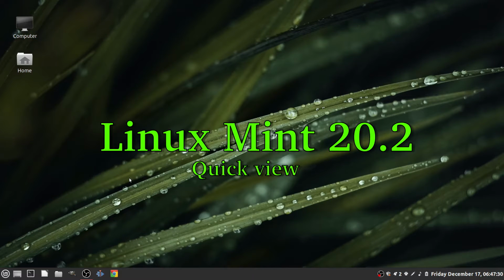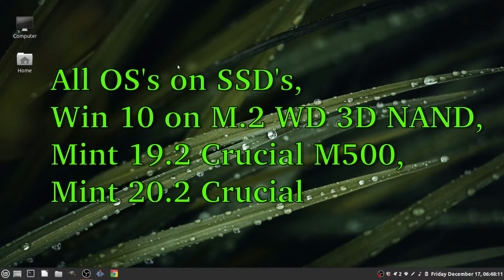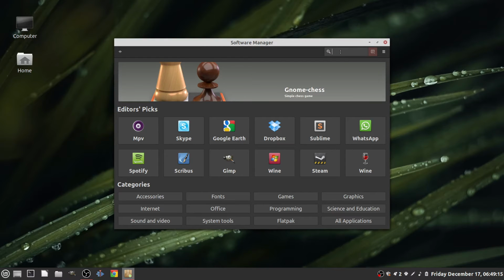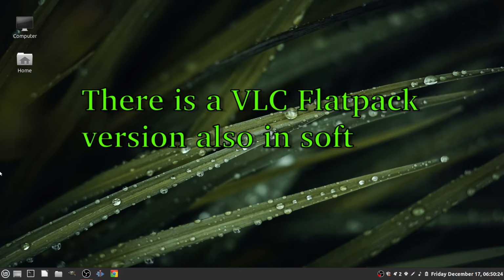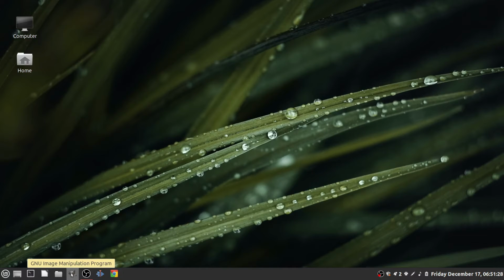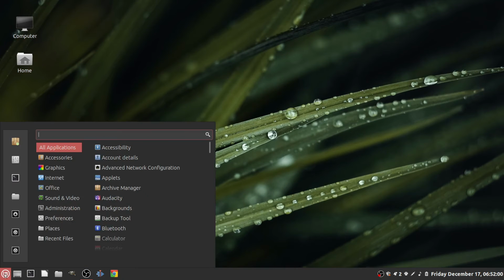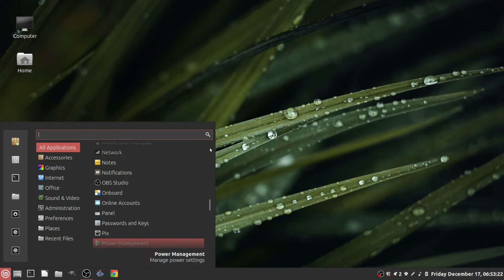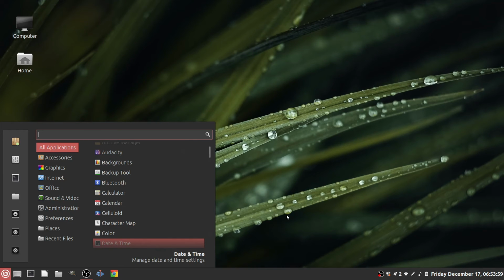Linux Mint 20.2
A quick review of latest Mint OS. Try it out on a USB stick without install. Working well for me.